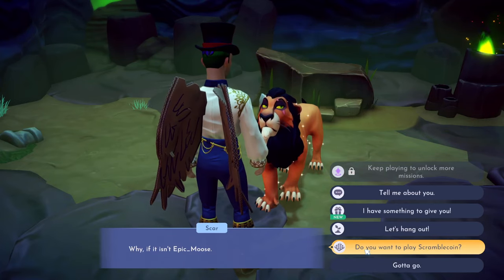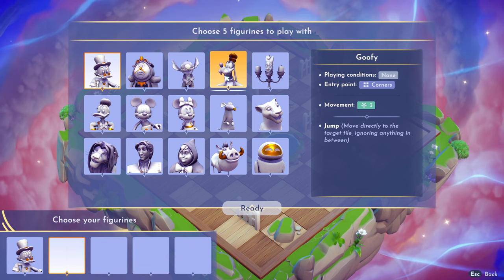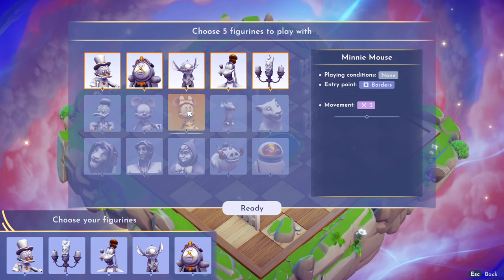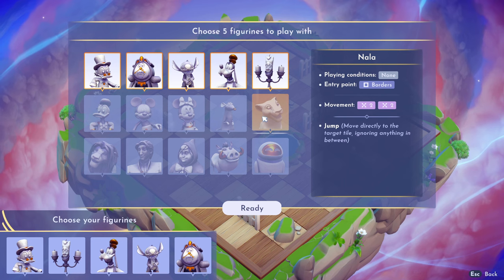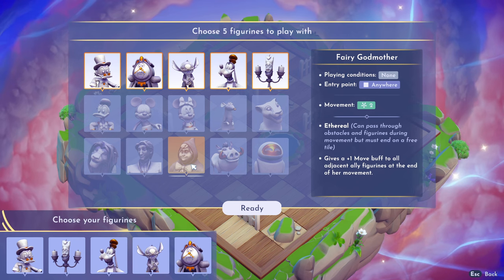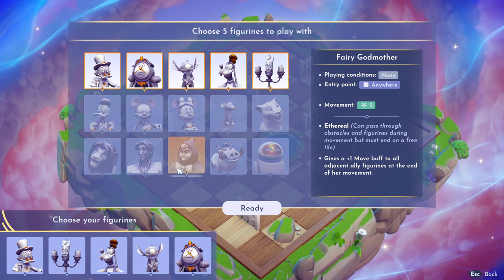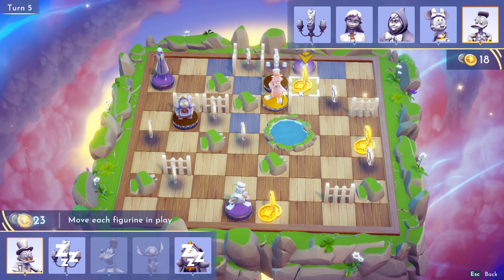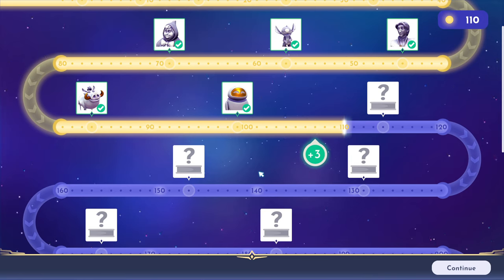How to play and WIN SCRAMBLECOIN !!!!! The ONLY Guide you will ever need! Disney Dreamlight Valley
The ultimate guide for winning in Scramblecoin!
After a bit of research and being a really good Chess player I have devised a winning strategy for playing Scramblecoin.  I hit all the major points in the video but there is more detail and strategy as we go on into higher levels. This is uncut as I wanted to get this out as fast as possible because I know a lot of people did not understand the boardgame.

Some Basic rules. Each game has Five turns. You Pick Five Figurines but use only three at one time, swapping one out each turn. The one with the most coins at the end wins. Silver is worth One, Gold is worth three coins.Keep this in mind as you play.

Until you gain some levels playing Mickey you will have to work with the basic five figurines they give you to practice. You are only allowed 3 figurines on the board at a time.

With that in mind I ALWAYS start with my first figure as Scrooge because he gives you one extra coin at the end of each turn, this is a HUGE advantage. Number two figurine is Donald Duck as he can move any direction and is extremely helpful in getting to coins faster. Then the third figure I place on the board is Mickey or Minnie depending on the Board layout itself and where the coins have been dropping at.

Now you have the max figurines on the board and the next move is highly dependent on where the nearest coins are. At this time I sometimes swap that third figure for Goofy (or Eve after you unlock her) because He has A very far reach, able to get almost halfway across the board in one leap. However He can only claim the coins on ONE spot so I only bring him out once the Gold coins are in play.

Always focus on pairs of coins next to each other, stay near open spaces as that allows for more sprints picking up more in each turn.

FIGURINES and Details.

=Scrooge is Priceless, NEVER play without him except in very unusual strategic moves. He gives one coin every turn, so place him first and do not remove him.

=Goofy also essential in grabbing those Gold coins near the END of a match. Do not waste your time with him too early in the game or you may be forfeiting the ability to grab 2 or 3 coins at once with someone else. Once you unlock Eve, use her instead!

=Donald is almost as good as Scrooge, I refer to him as my queen as in Chess. because he can go any direction this give you free reign of the board. Use him to grab coins and block your enemy.

=Mickey and Minnie are great as straight line chasers and can easily grab several coins in a row. Good but not as great in my opinion as some of the ones you unlock later. But do not underestimate their potential to wreak havoc on a board that has a lot of coins calling your name in straight lines. Very Helpful against Goofy as they pick up more each move.

=As you unlock Nala and Simba use them to JUMP over obstacles always remembering they only pick up the coin where they land. Not as useful getting coins as figurines that pick up along their path but much more useful for getting in the way of your opponent, more on this later.

=Unlocking Lumiere and Cogsworth is helpful for grabbing odd winding lines of coins in a row. Again useful for getting lots of coins in a sprint and getting in the way of your opponent. their movement is the hardest to grasp as its one in any direction, then Two straight for Cogsworth, or Diagonal for Lumiere. They are however my go to when against Goofy.

=Remy moves can put him in a great position to pick up four coins under some strategies and boards. Depending on a lot of factors. He is often one of my main figurines to use as he picks up as he moves and he does not jump any, leaving them behind.

=By the time you have unlocked Fairy Godmother, Stitch, and others you should have a better understanding of strategy and I will have added a little more to this guide.

Keep checking back for and Updated video in the future.

My General rule is Jumping is very helpful to get around obstacles and enemy figurines. I almost always have one available in my five. My strategy is simple get as many coins as fast as possible, the rounds go by very fast and one wrong move early can cost the game.

Thanks for reading and watching, I hope this helps.